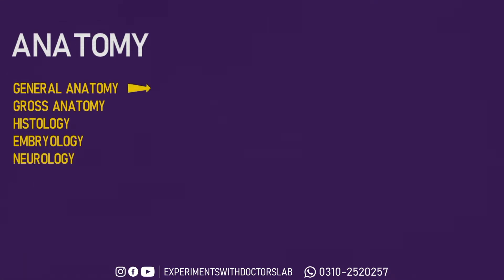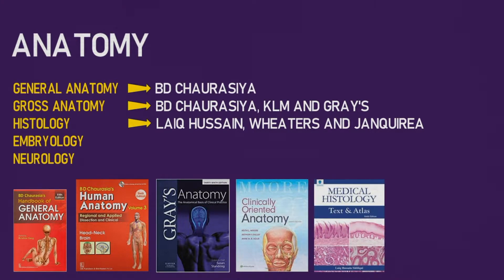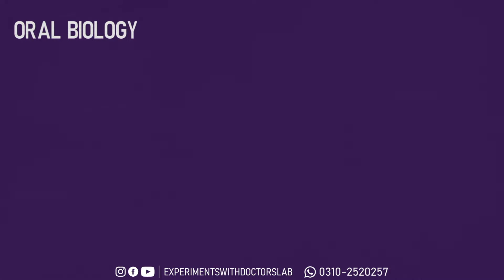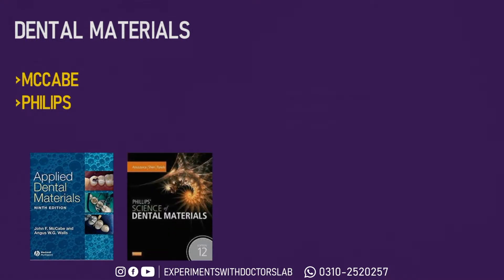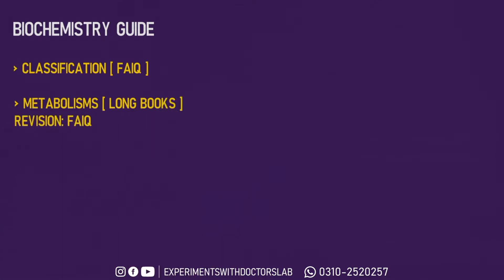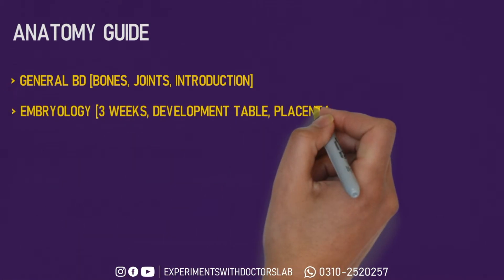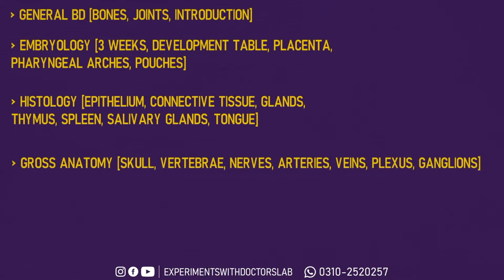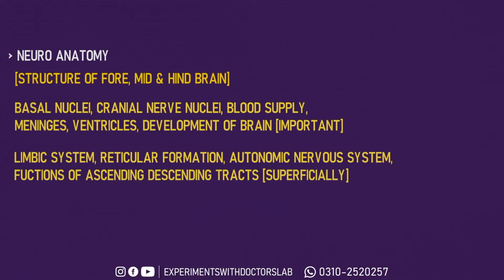1st Year BDS Study Guide | Episode 1 | BDS Guidance Series| The Doctor's Lab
1st Year BDS Study Guide | Episode 1 |  Study Guide For BDS | BDS Guidance Series| The Doctor's Lab
We and our mentors are fully aware of all the difficulties Newly enrolled medical students have to face about which books to Study, how to memorize details, how to cover such lengthy syllabus

This video is designed to help 1st year BDS freshers to get a know how of their course outline, books, important topics of Biochemistry, Anatomy, Physiology, Oral biology and Dental Materials

Miss Nayab has wholeheartedly agreed to guide all first Year BDS students and solve all their queries

Special Mentions:

BDS guidance series head
Areeba Irfan

BDS Literary heads
Asfahan Shah (KMDC)
Yusra Tehseen (DUHS)

The Doctor's lab is a platform designed with the aim of helping medical aspirants and medical students of Pakistan in their journey by providing them Needed guidance before hand.
This platform will Help in shaping the future of young upcoming doctors and prepare them for upcoming challenges.